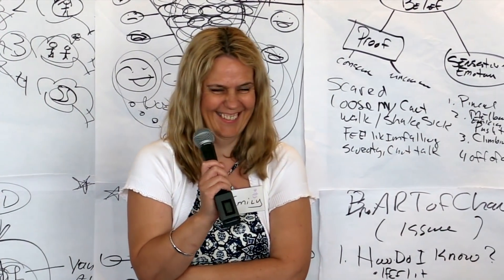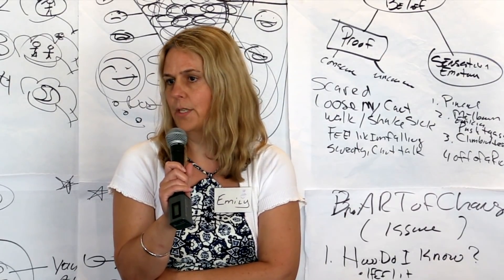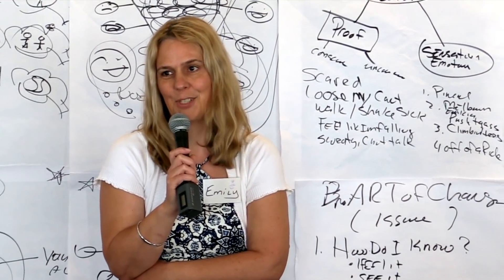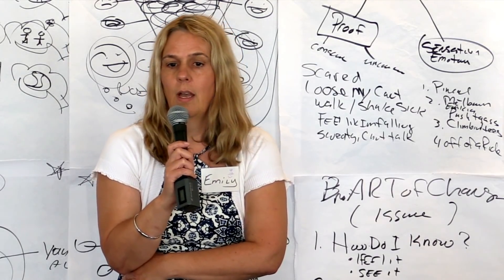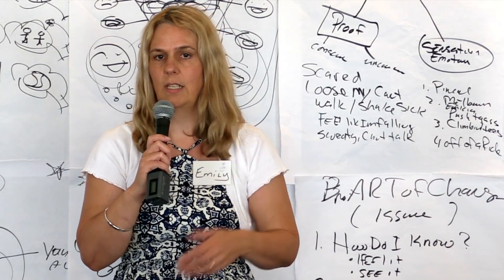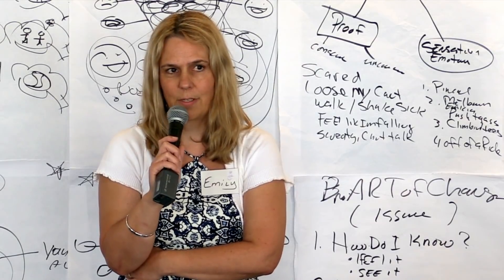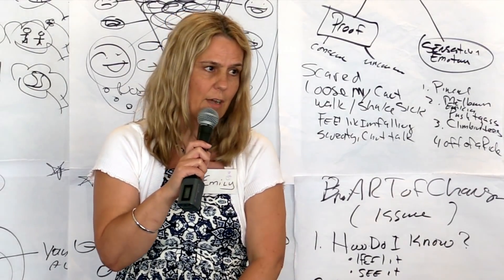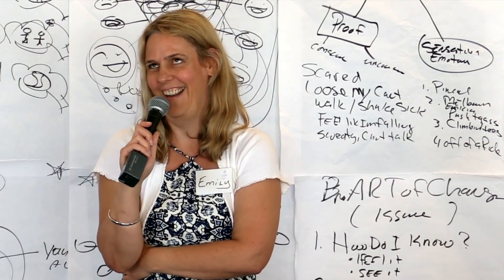1188 I BECAME MY HERO: "No one was there to save me, and then I found my hero."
FasterEFT has helped to be be her hero now. Emily Archer's husband had stabbed her, where she screamed, fought and finally made it to the hospital.  She attended a Faster EFT seminar, had a crossfire session and now she is her own hero because she saved herself.

Read over 100 free blog posts about different topics and how FasterEFT can help @

We have the most comprehensive list of articles on Faster EFT available right

Faster EFT videos make it possible for many people all around the world to heal themselves and live a more fulfilling life. You can tap along as Robert demonstrates what to do and notice the difference for yourself. These videos are absolutely free, because we want to help as many people as we can to enrich and empower themselves and their lives. Try our free 7 Day Quick Start Program @

The term “heal” as used in this video may refer to an enhanced sense of well-being, but it is not intended to refer to the treatment of a medical or psychological problem or disease. If you have or suspect you may have a medical or psychological problem, you should consult your appropriate health care provider. Never disregard professional medical advice or delay in seeking it because of something you have heard or seen in this video.

Any story shared in this video that may be regarded as a testimonial or endorsement does not constitute a guarantee, warranty, or prediction regarding the outcome of implementing the FasterEFT techniques. Although some clients have reported “healing experiences” after having implemented the FasterEFT techniques, any testimonials in this video represent the anecdotal experience of individual clients and should not be considered to represent evidence of the treatment of a medical or psychological problem or disease. Individual experiences are not a substitute for scientific research.

Skills to Change Institute, Inc. accepts no liability whatsoever for any damages or adverse effects arising from your use or receipt of FasterEFT techniques as a result of having watched this video. By viewing this video, you signify your agreement to the information above.